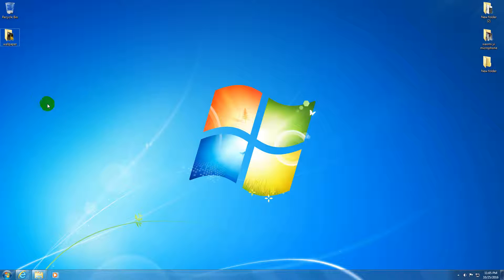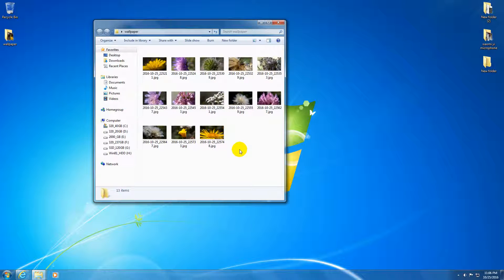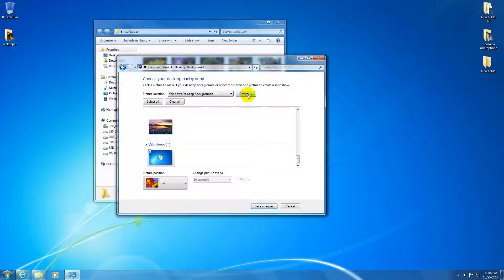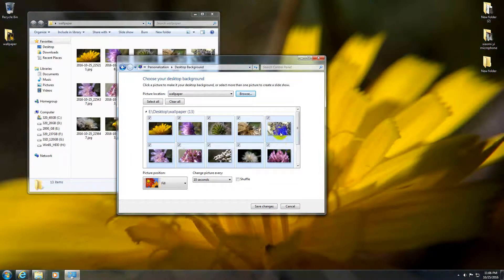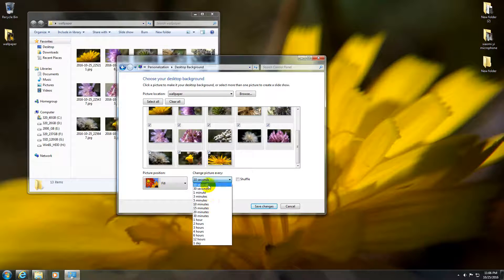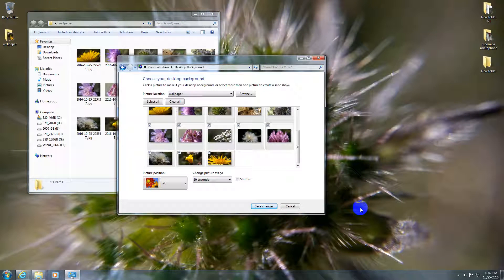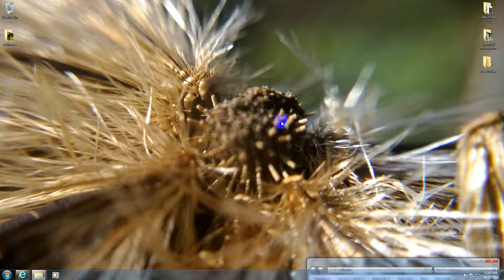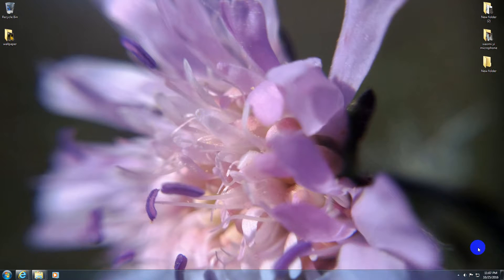How to Automatically Change Desktop Wallpaper under Windows 7 (Slide Show)